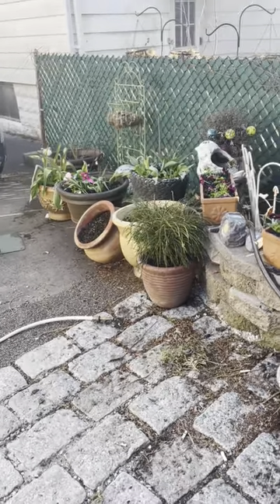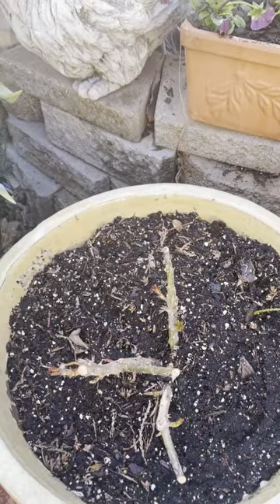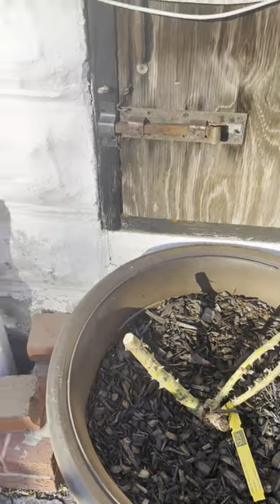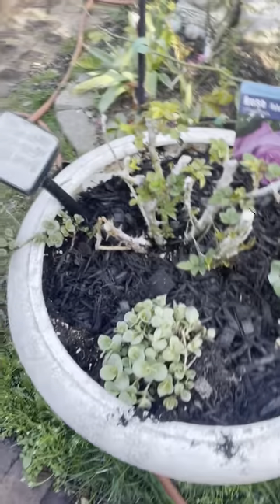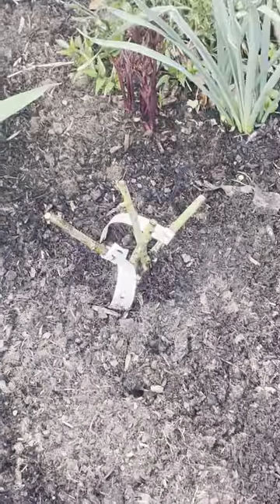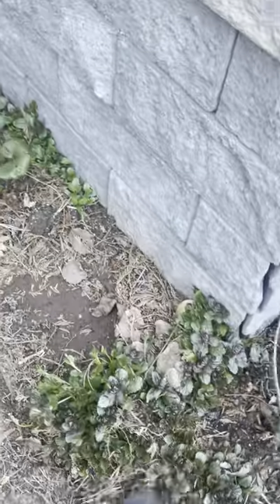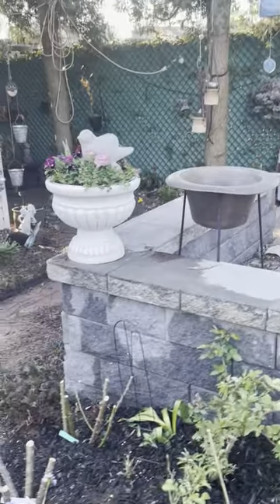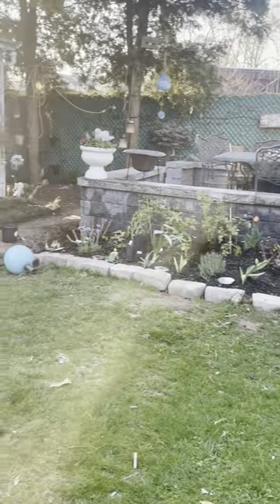Garden update #2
Planting Gertrude /ball gown/boscobel/bathsheba